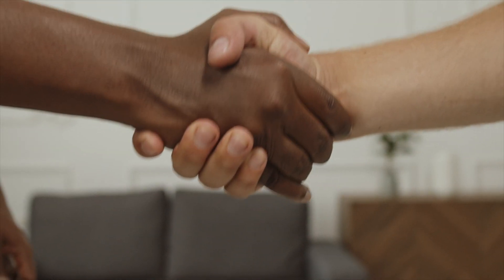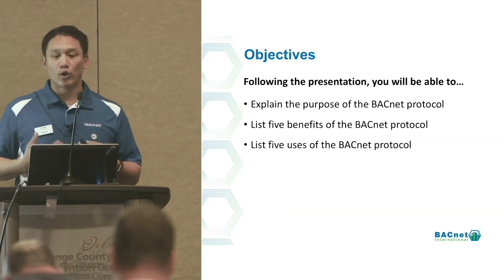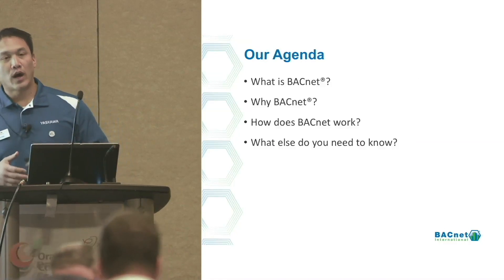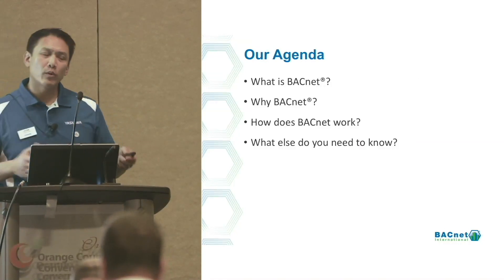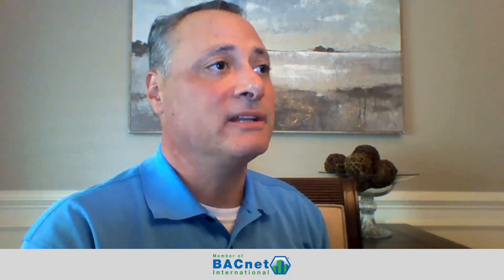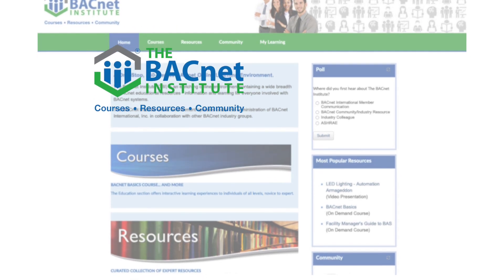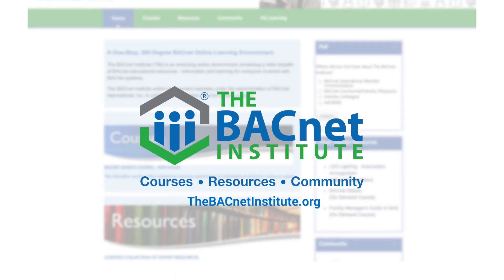Member Spotlight: Blue Ridge Technologies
Dennis Swoboda, Vice President of Sales & Marketing Director for Blue Ridge Technologies, describes his company's BACnet activities and experience as a member of BACnet International.